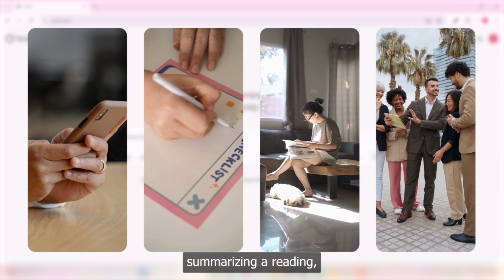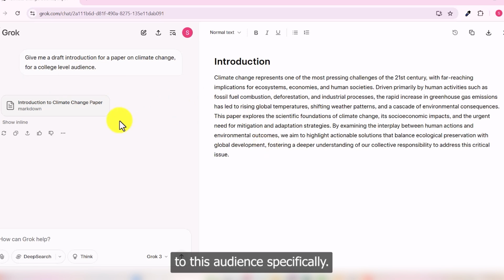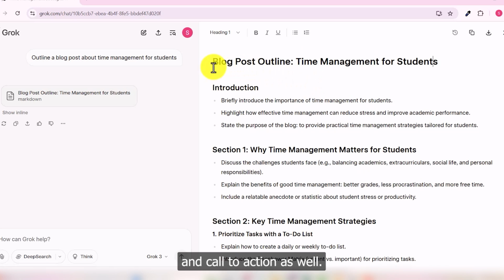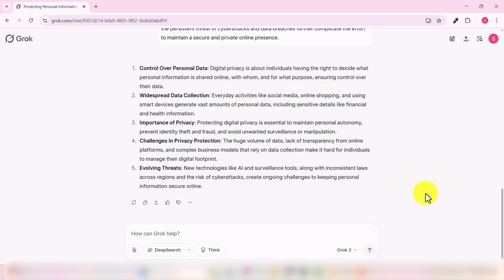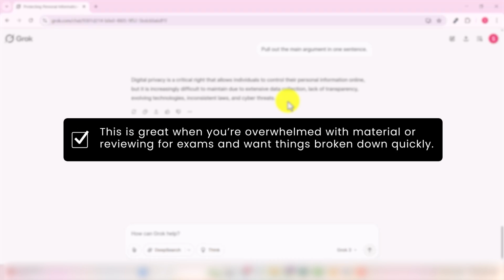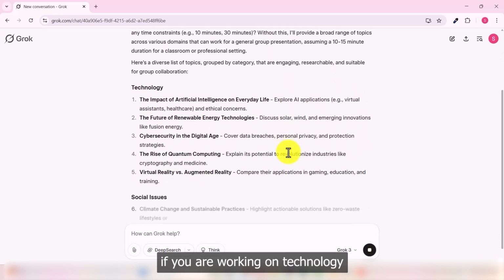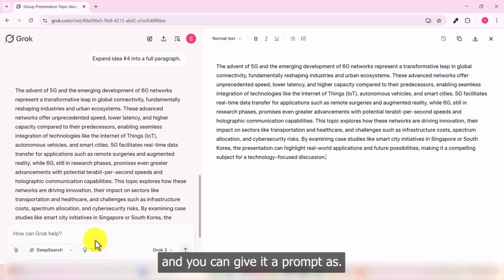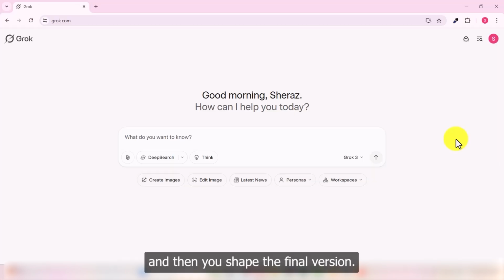Using Grok for Writing, Summarizing, and Brainstorming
Staring at a blank screen? Whether it’s a paper, an email, or a study summary—Grok can help you break through writer’s block and start faster. This video shows how to use Grok AI as your creative and academic writing assistant.

🔎 You'll learn how to:

Draft emails, essays, and outlines using AI prompts
Summarize long articles and notes quickly
Brainstorm unique content ideas, titles, and examples
Make AI writing feel natural, not robotic

Grok helps you think clearer, write better, and start when you're stuck. If writing feels overwhelming, this is the push you’ve been waiting for.